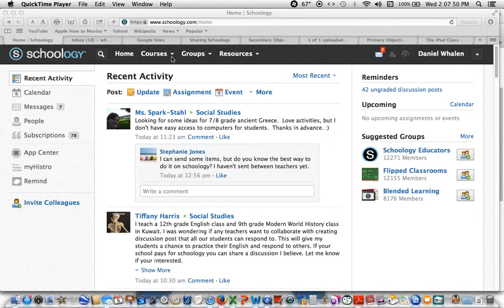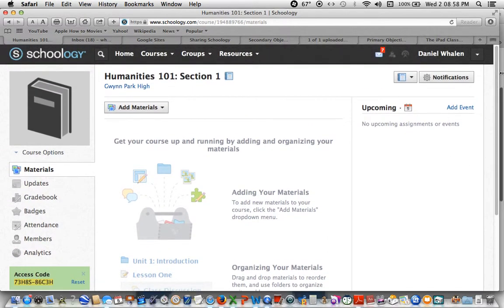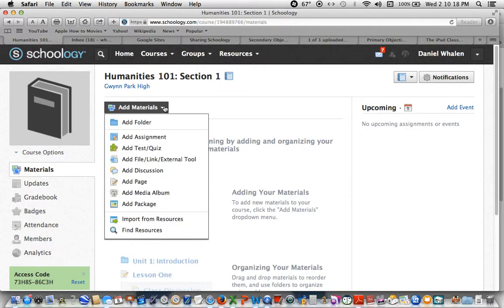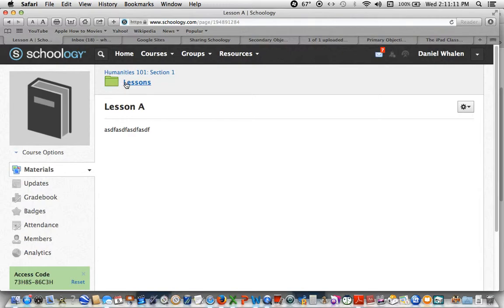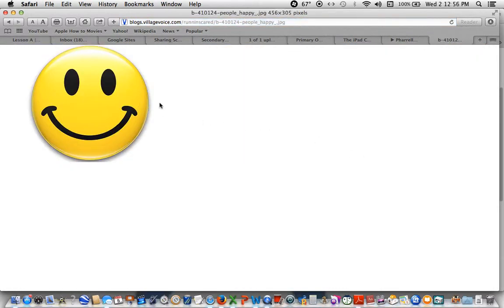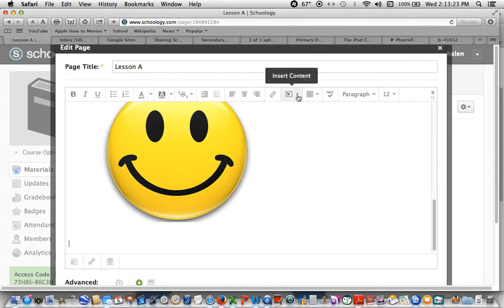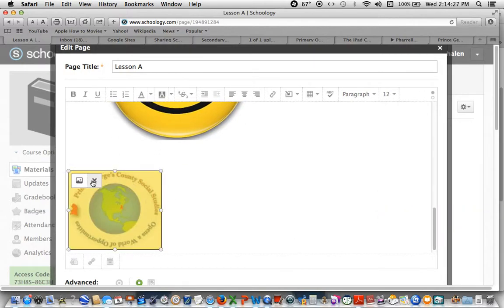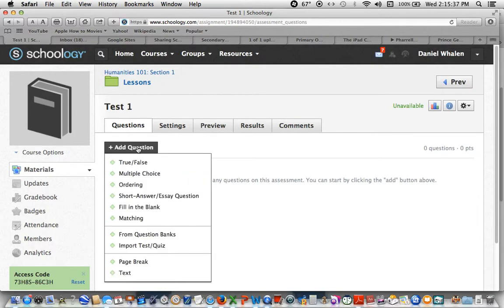Sharing Schoology Secondary Objective 1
This video shows participants in PGCPS Powering Up With Technology 2014 how to create a folder, create a page, add text, add a link, add an image from the web, add an image from their desktop, and how to make an image a link to an outside source, through their schoology.com instructor account.